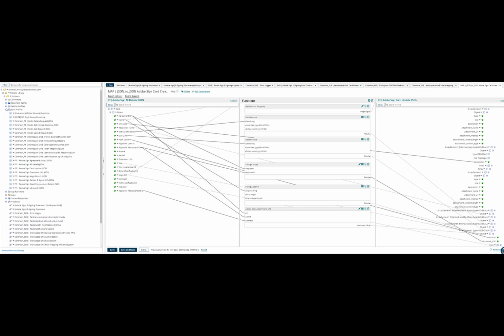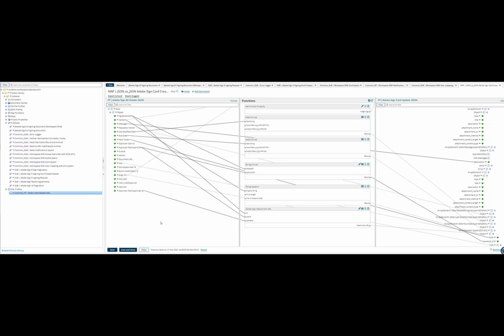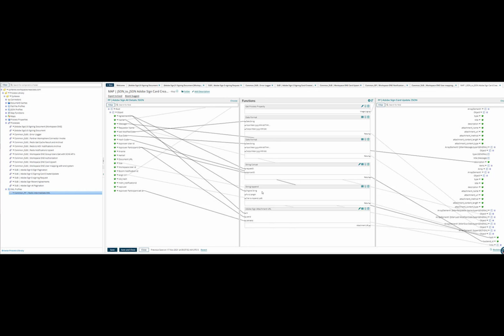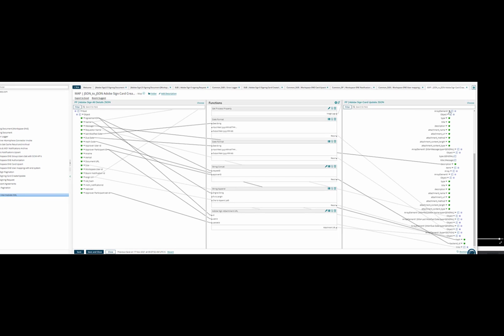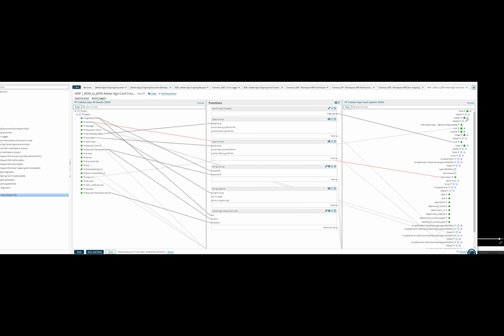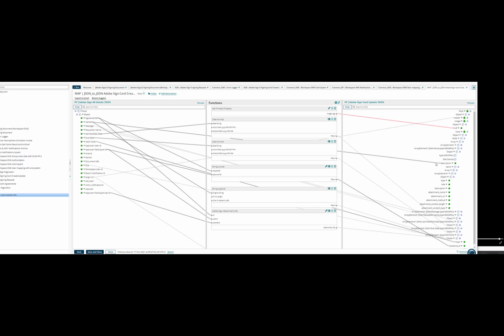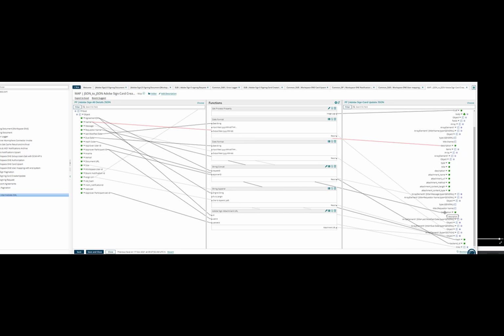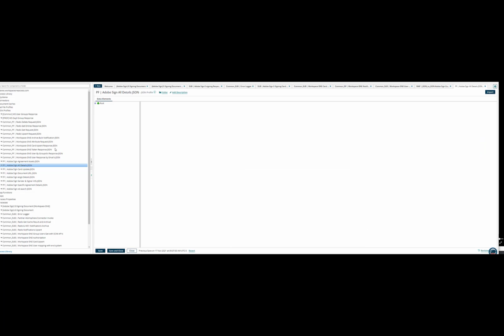An Overview of Card Creation for Adobe Sign in Experience Workflows